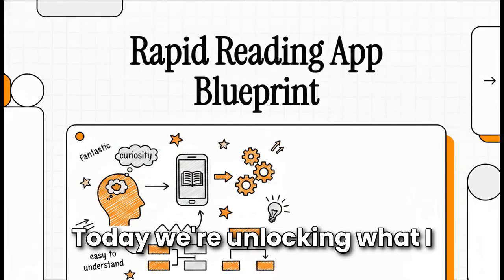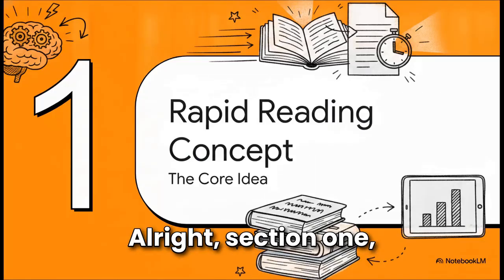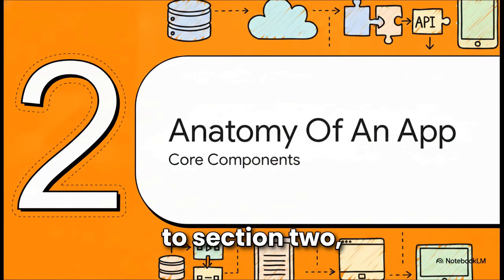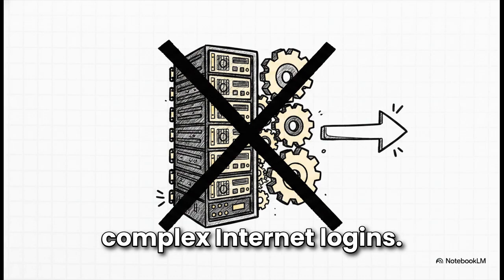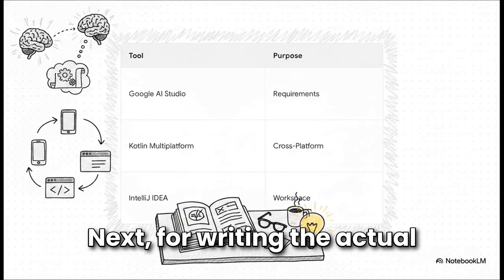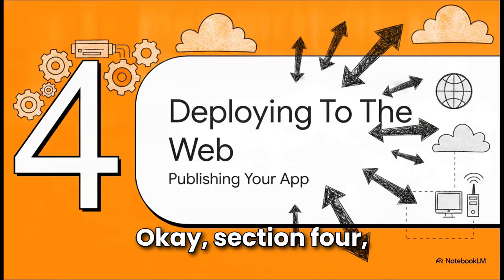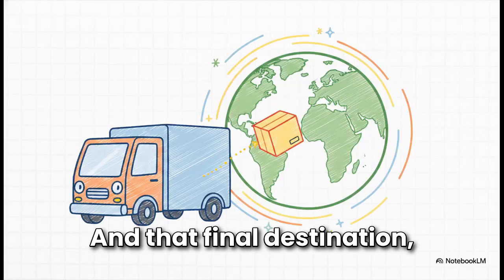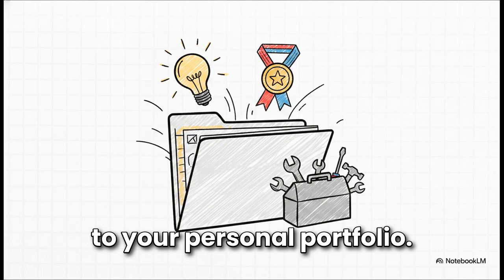Builds app without coding |Minds Say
See me full video and learn how to build Apps without coding in an easy way.